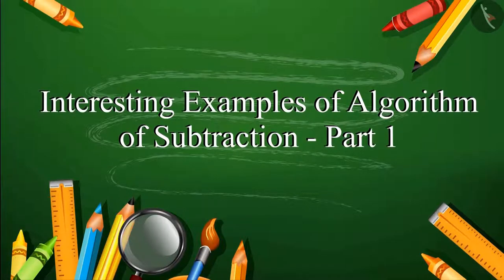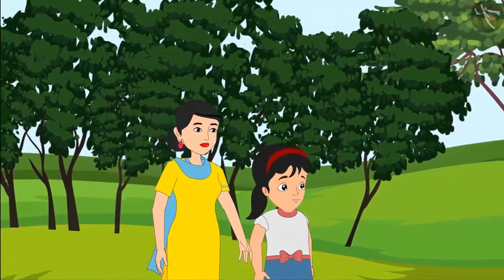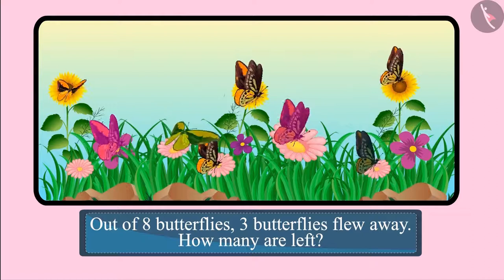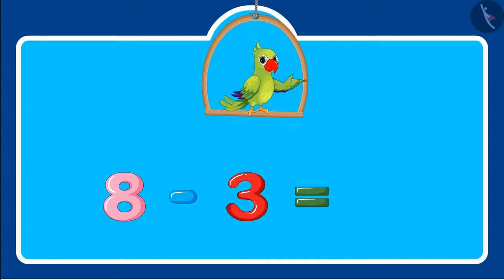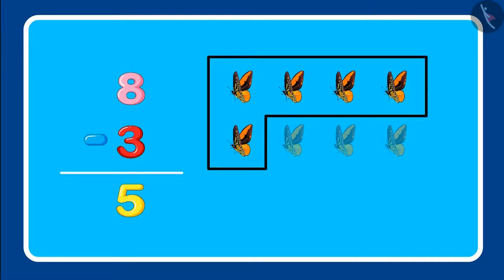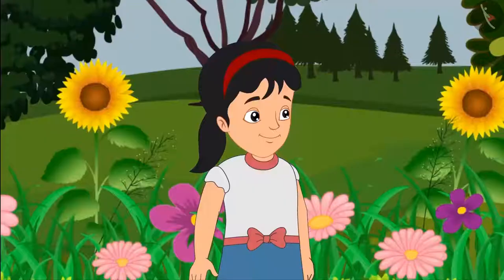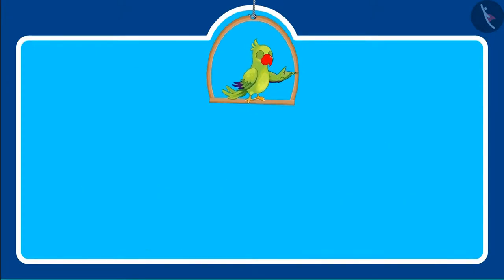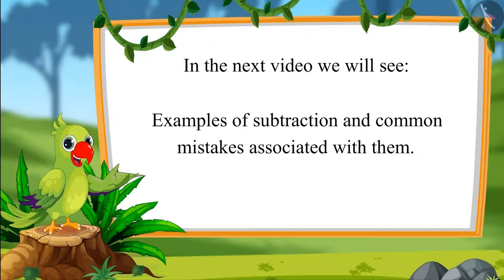Algorithm of subtracting one digit numbers | Part 2/3 | English | Class 1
Algorithm of subtracting one digit numbers | Part 2/3 | English | Class 1 |  | NCERT |

Algorithm of subtracting one digit numbers | Addition & Subtraction of numbers upto 3 digits | Grade 1 | NCERT | Subtraction

Welcome to part 2 of Algorithm of subtracting one digit numbers. In this video, we will discuss various examples of Algorithm of subtracting one digit numbers.